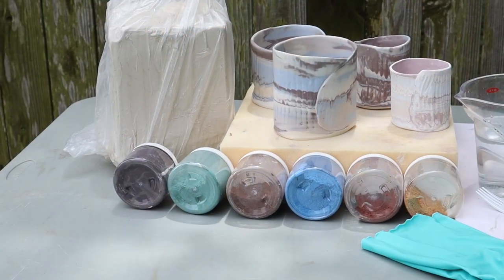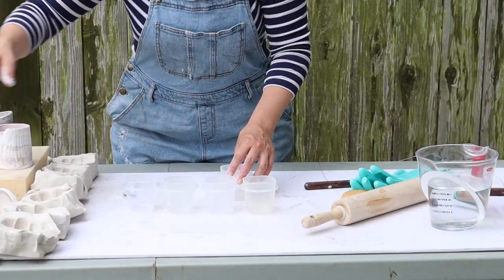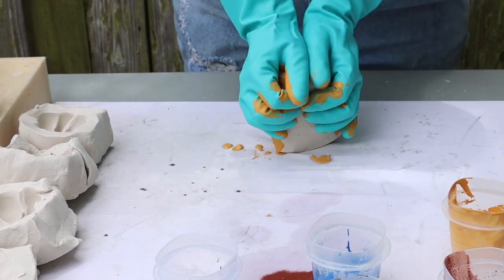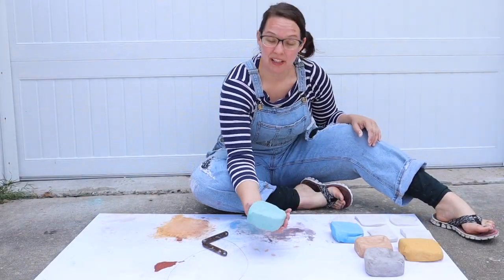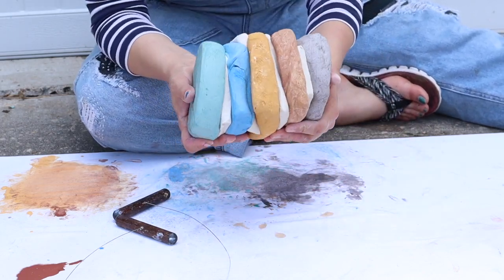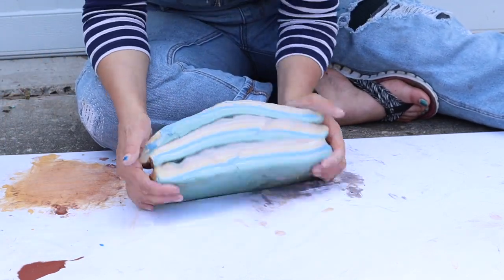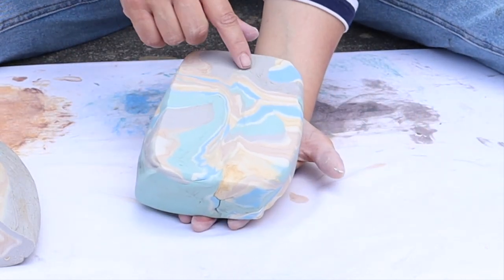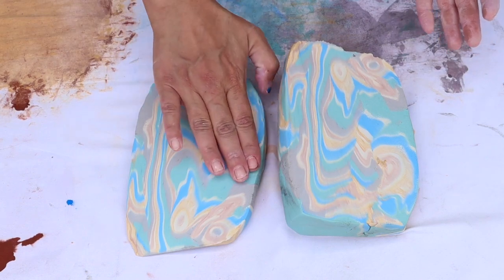How to Make Marbled Clay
Join Garrity Tools team member Theresa in her simple at-home studio setup to learn how to add vibrant tones to your clay and create swirling marbleized colors. Theresa broke this process down into super simple steps for our video, so you can learn this skill in just under 5 minutes. In the tutorial, we use mason stains to add bright colors to our clay, but you could use this technique with a variety of naturally occurring clay colors too.